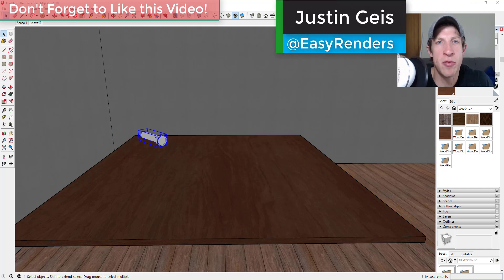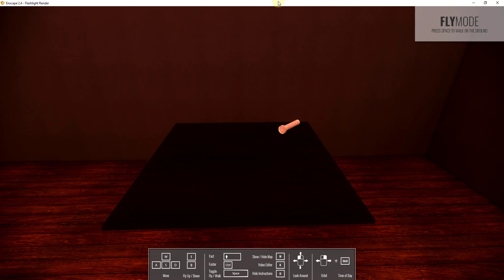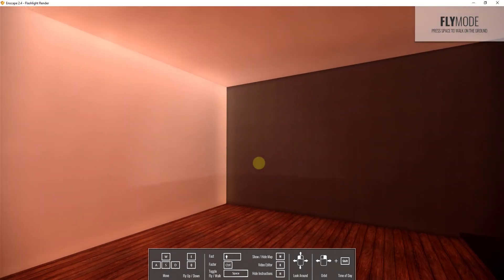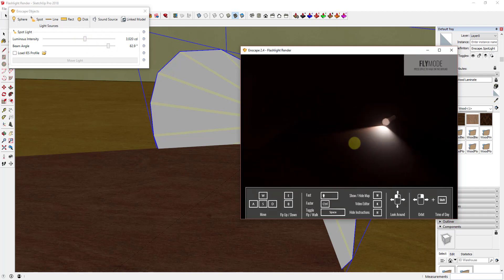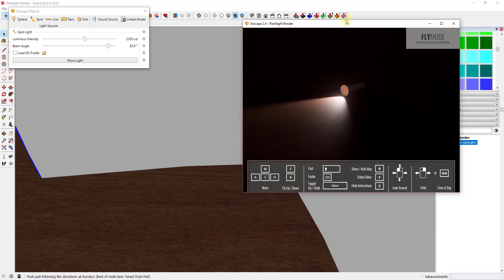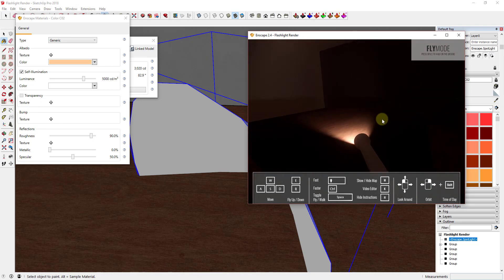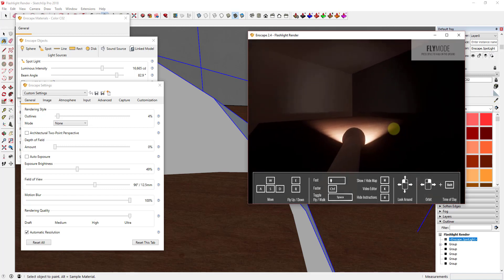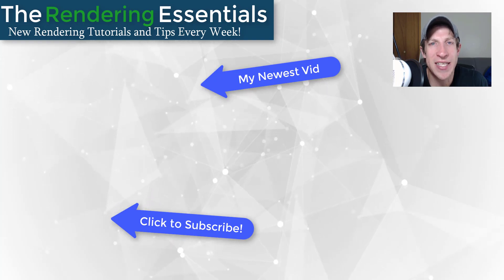Creating a FLASHLIGHT RENDER in Enscape for SketchUp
In this video, learn to to set up lighting in Enscape for SketchUp to create a flashlight lighting effect in your renderings!